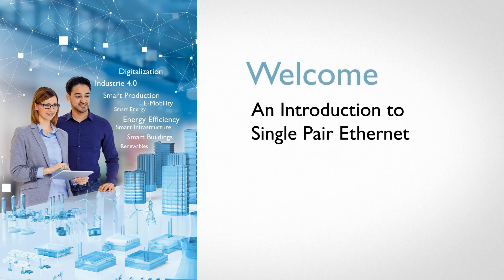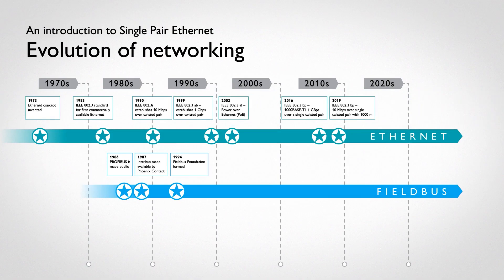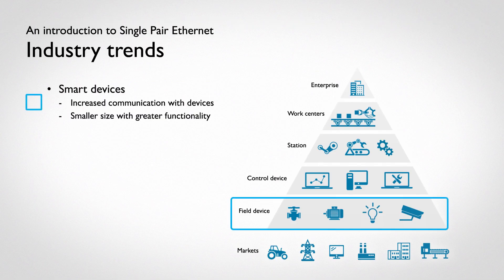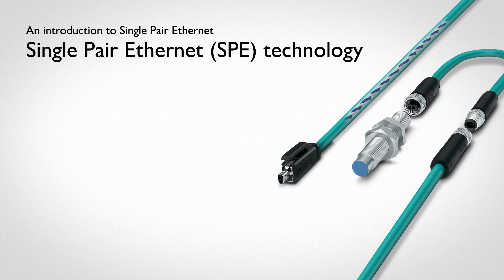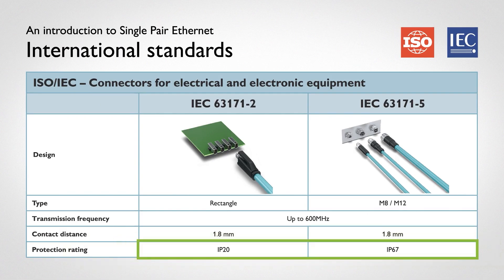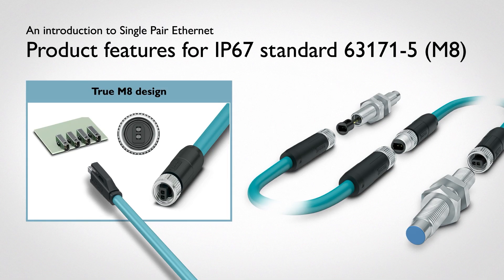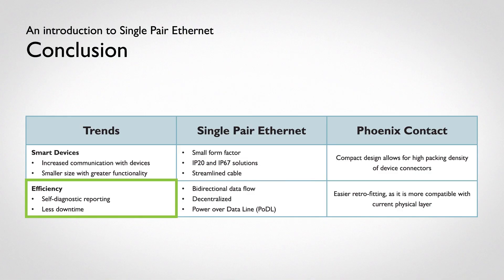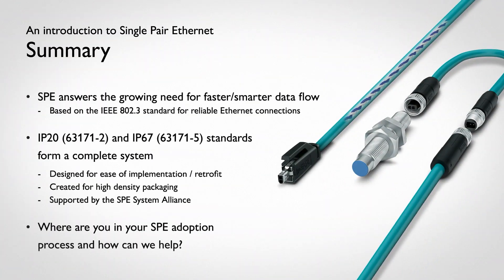An introduction to Single Pair Ethernet (SPE)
Single Pair Ethernet provides an exciting new opportunity for IIoT networking of the future. Here we introduce this technology, discussing the evolution of networking, industry trends, SPE standards, and future applications. With just two wires, Single Pair Ethernet provides unlimited opportunities for industrial networking.

Transcription:
- [Narrator] Single Pair Ethernet presents an exciting new standard for smart network communication. This emerging technology makes consistent IP communication and power supply possible, even within complex industrial applications and IoT solutions. The standardized SPE connector system from Phoenix Contact offers almost unlimited options for space-saving system cabling. To see how technology has evolved to get us to Single Pair Ethernet, let's take a look at the history of industrial networking technology. In the '80s, Fieldbus grew through independent efforts with the development of PROFIBUS in 1986. Following close behind, Phoenix Contact emerged as an industrial network leader with the INTERBUS system in 1987. This protocol became an established solution for serial data transmission in sensor/actuator applications. Ethernet has been the established physical layer in local data networks at the corporate and control level for many years. The top bar on this timeline shows how Ethernet has evolved, jumping from 10 megabits per second in 1990 to one gigabit per second in 1999, with the introduction of Power over Ethernet or PoE in 2003. Along with Ethernet, industrial Ethernet standards and groups were defined over the years to support industrial applications. With the seamless transmission of information via TCP/IP, Ethernet is viewed as the application-neutral communication layer for local IoT networks. The unique compatibility of Single Pair Ethernet between new and old generations is the basis for the future. Another way to look at the evolution of networking is to evaluate present-day networking functions. Industrial automation markets for factory, process, buildings, agriculture, utilities, and ITS form the base of the pyramid. This shape is a great representation of the top-down topography that we see in industrial networking. Networking is a catalyst for industrial growth and efficiency. However, by examining industry trends, it's clear that more evolution is needed to face the demands of tomorrow. So, let's look at industrial trends to understand where they fit or don't fit into the current structure. In recent years, smart devices have increased our communication capabilities with the devices growing ever smaller in size while expanding in terms of functionality. Previously, communication was a one-way conversation, but now we want devices to talk back or at least give us diagnostics to understand the condition of the device. To do this, you need efficiency. Efficiency begins with bidirectional data communication. For the device to report back, it needs a cabling system that supports bidirectional data flow. This diagnostic reporting is critical to help you replace worn devices before they fail. There is no better way to avoid line-down situations than to actively prevent them with proper vigilance and maintenance. Real-time manufacturing data: With so much data, there needs to be an easy way to store and access it. By developing an ecosystem with connectivity from the device all the way to the cloud, we can facilitate remote access to real-time information from the factory floor for better analytics and faster problem response. Lastly, capability: We're always looking for more. Faster communication, longer runs, expanded capabilities. [...]